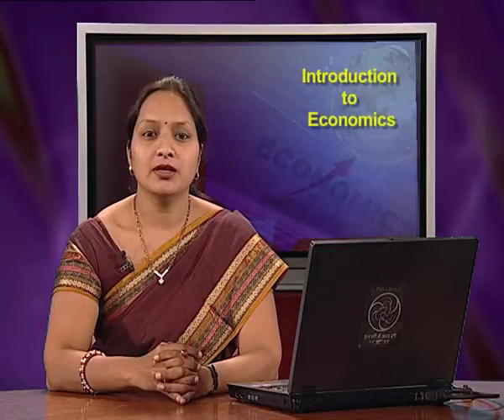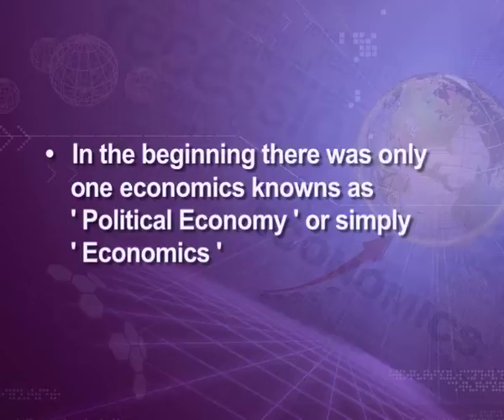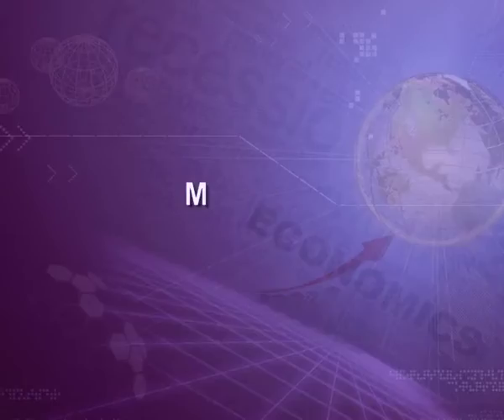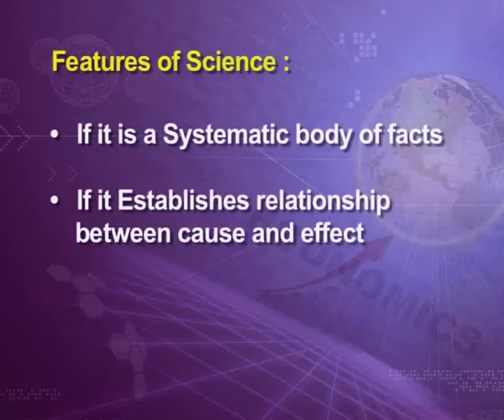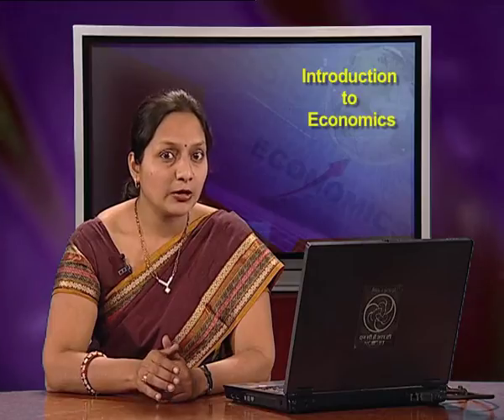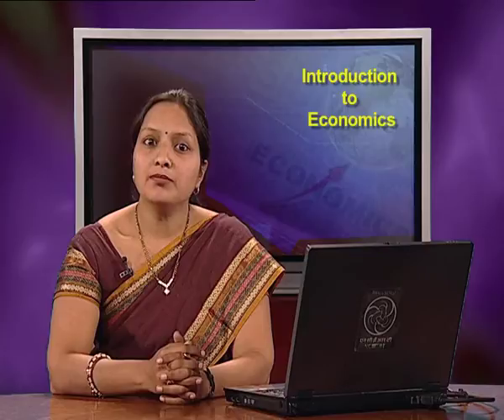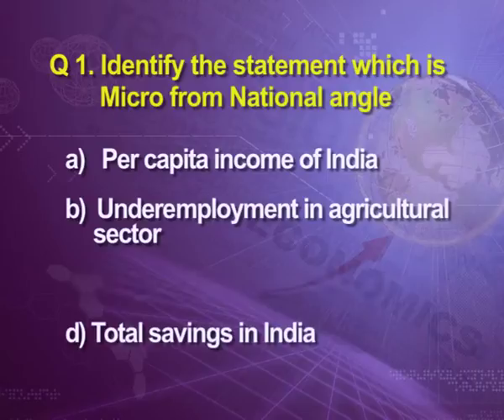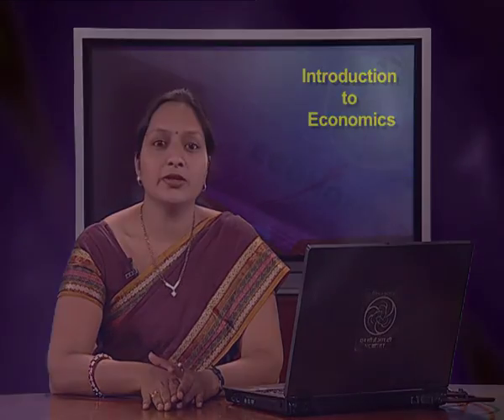Economic Activities, Micro & Macro Economics, Nature of Economics (Ep-1) Ch 01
Subject: Economics